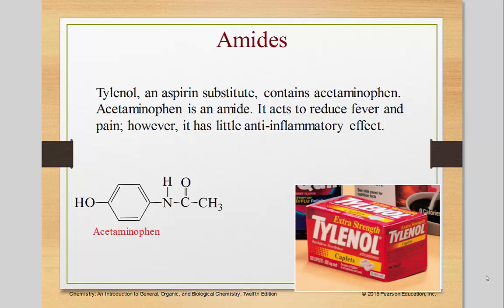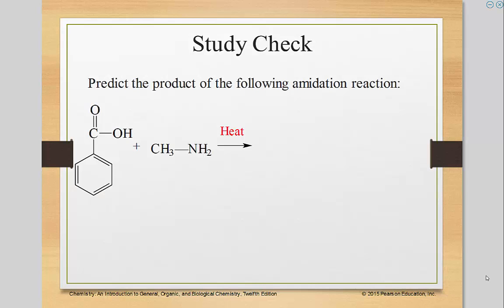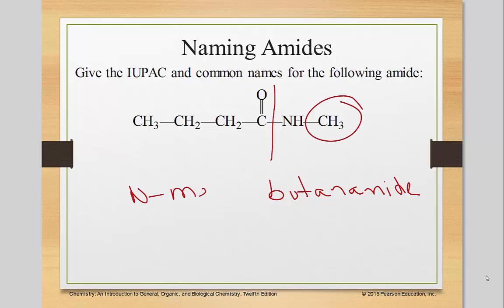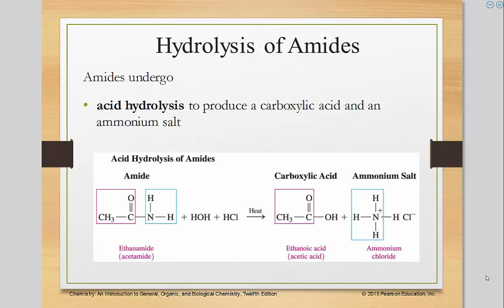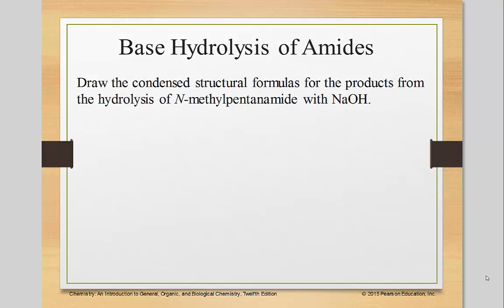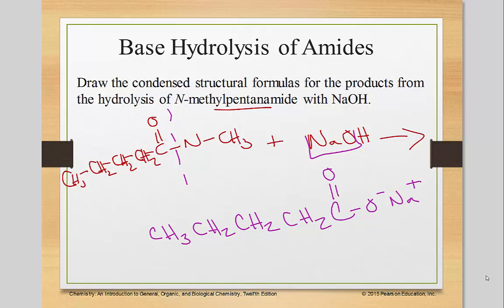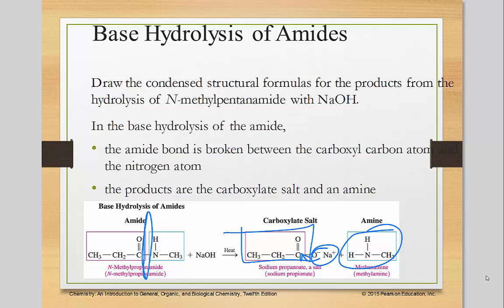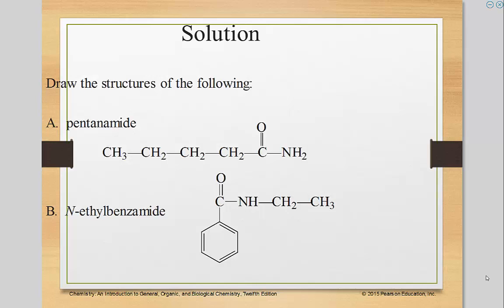amides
This tutorial explains what amides are and how to name them.